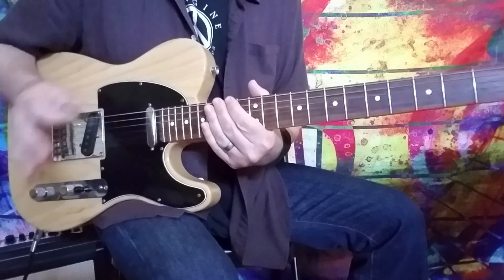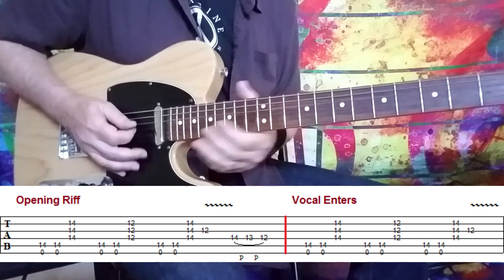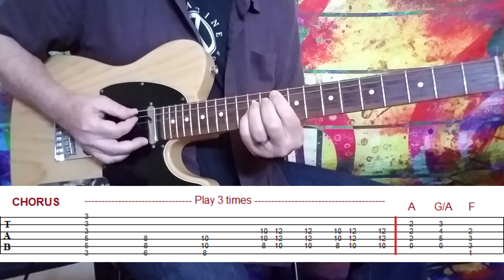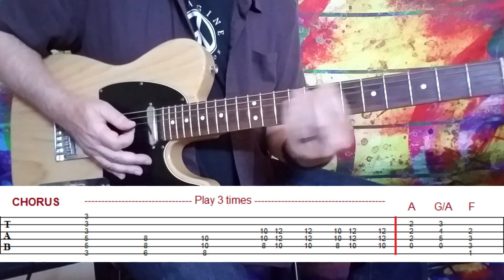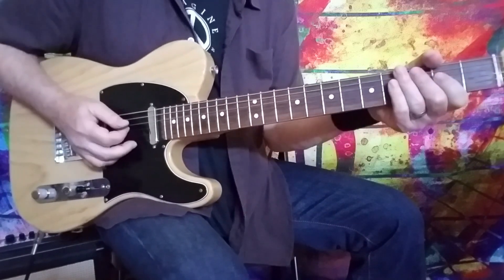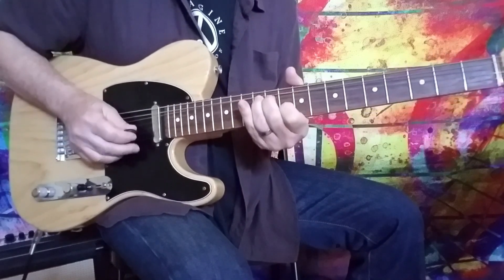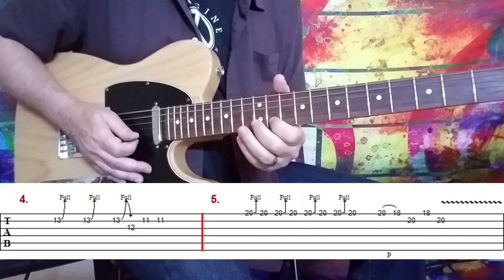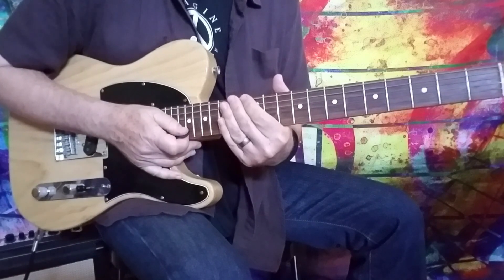SCHOOL'S OUT GUITAR LESSON - How To Play School's Out By Alice Cooper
HOWARD'S BLUES-ROCK GUITAR COURSE